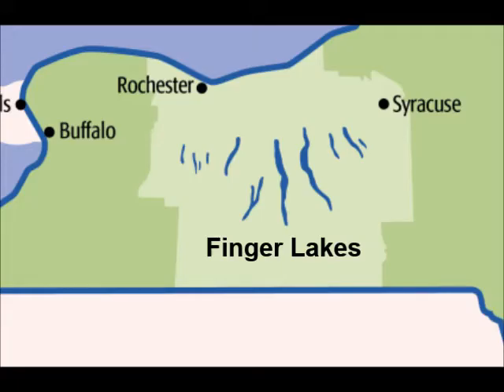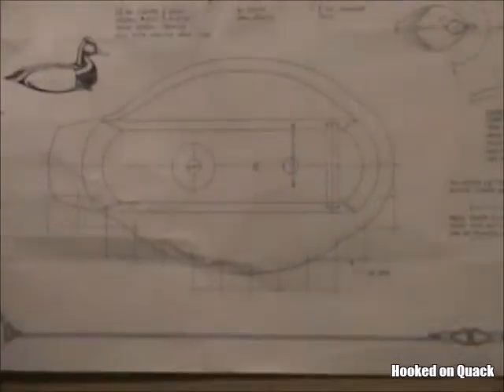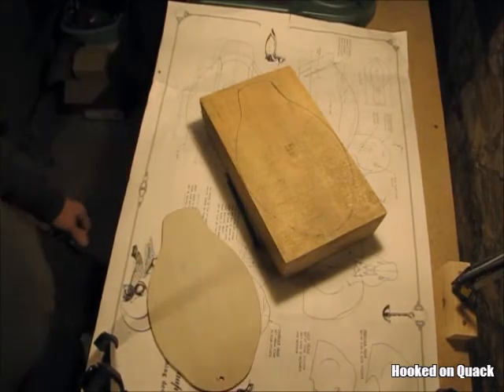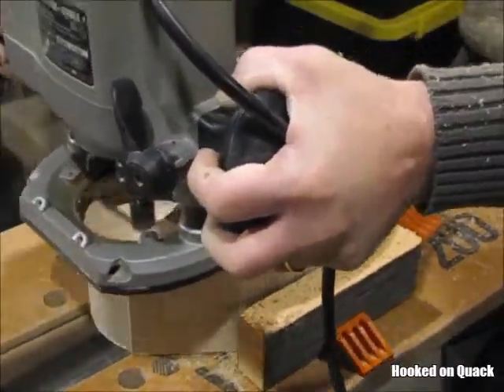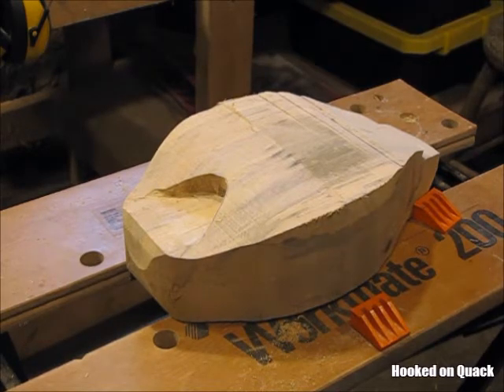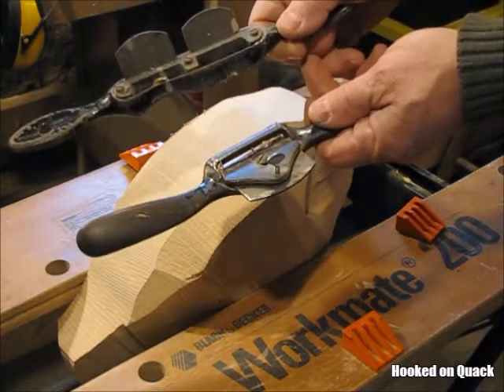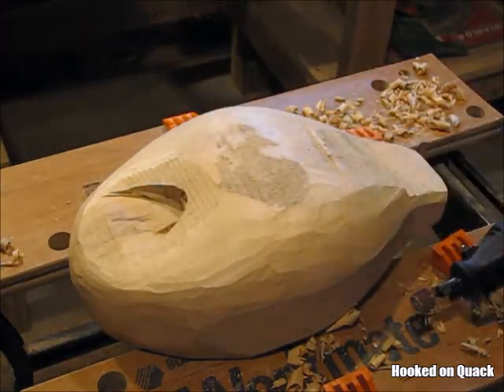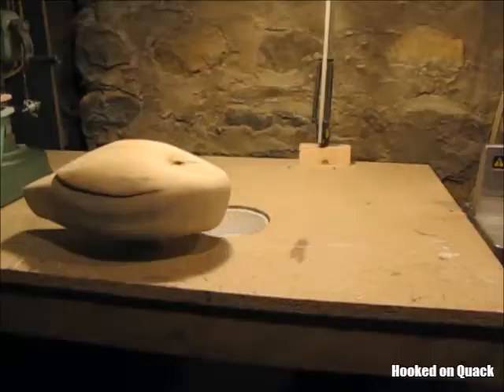Homemade Redhead Decoy Project - Part 1: The Body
Here's how I made some wooden redhead gunning duck decoys. Keep in mind, I'm strictly an amateur.